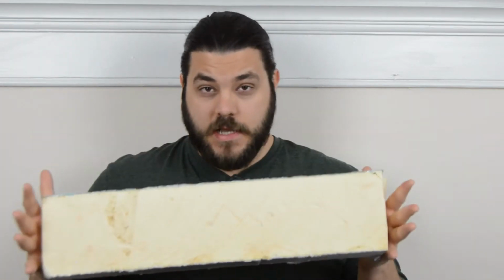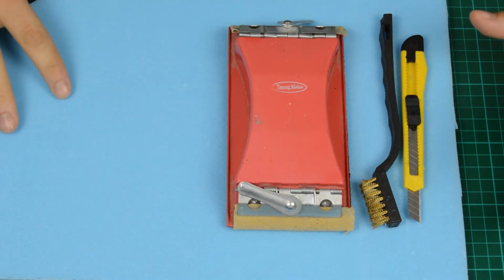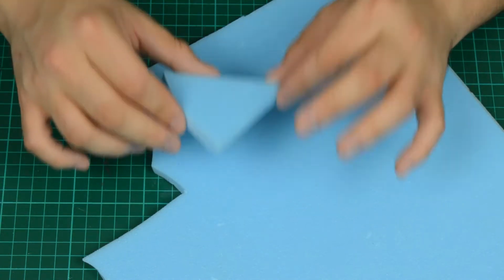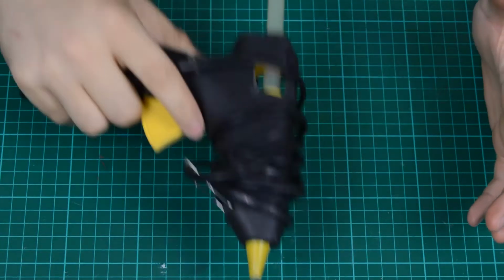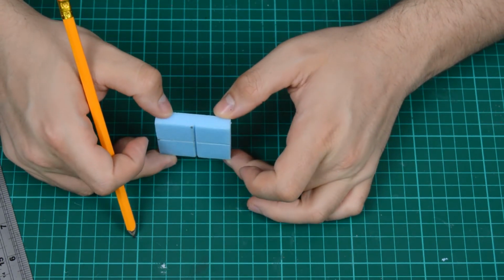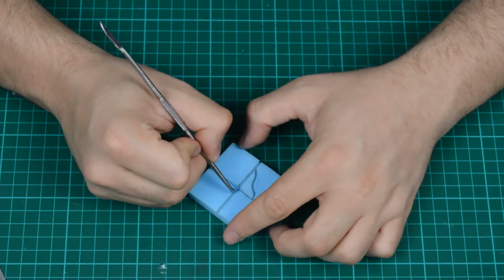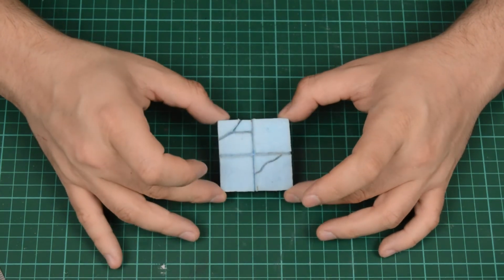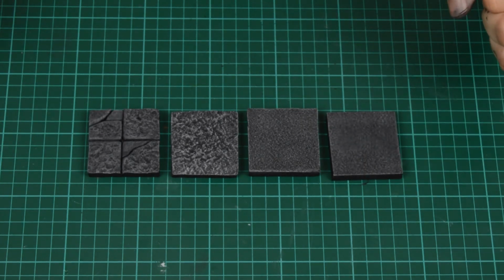An Introduction to Working With Blue Foam (Styrofoam)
This video is an in-depth introduction to working with Extruded Polystyrene, also known as blue or pink foam, or styrofoam to make wargames terrain.

RESOURCES
Hot Wire Cutting Table
10mm blue foam
6mm blue foam
Hot Glue Gun
Knife Sharpener
Wire Brush
Rotary Tool
Grey Primer